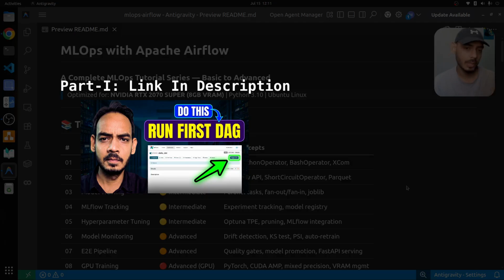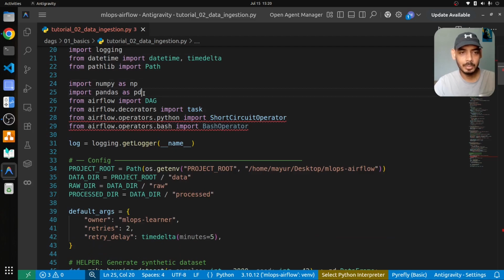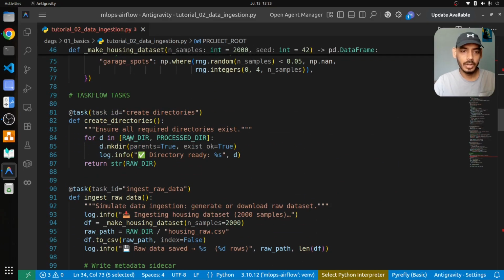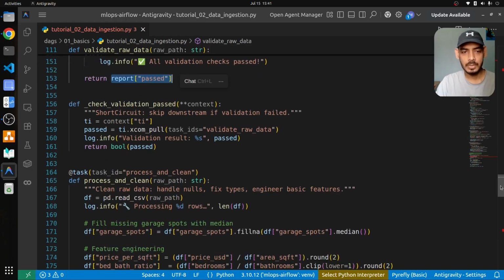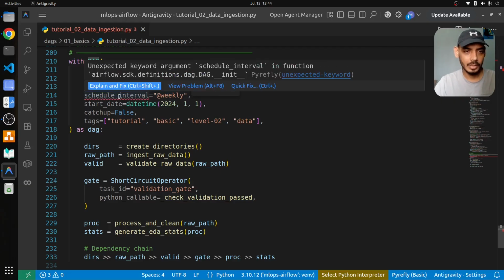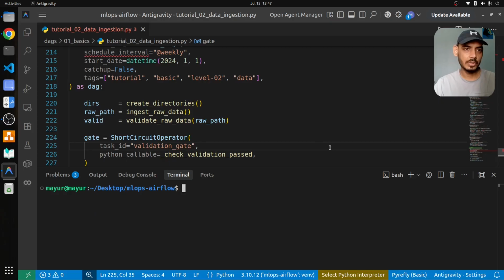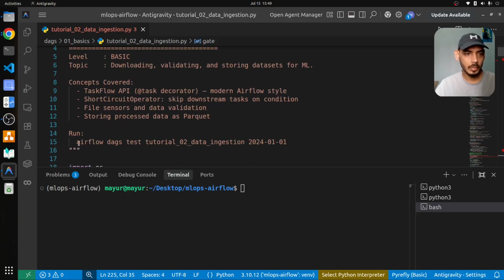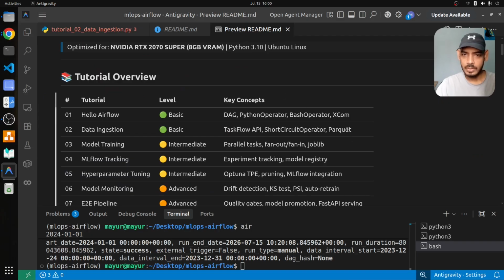🚀 Tutorial 2: Data Ingestion In ML Pipeline | MLOps with Apache Airflow | Part II MLOps Series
Dive deep into building a scalable Data Ingestion Pipeline using Apache Airflow. MLOps Series Part I

Data ingestion is the foundational pillar of any production-grade MLOps system. Learn how to automate data pipelines, handle orchestration, and prepare reliable datasets for machine learning workflows using industry-best practices.

Apache Airflow Architecture: DAGs, Operators, Tasks, and Hooks explained simply.
Setting Up Your Environment: Running Airflow locally with Docker.
Building a Complete Data Ingestion DAG: Fetching raw data, handling retries, and storing raw data.

⏱️ Timestamps
00:00 - Introduction & What We're Building
00:50 - Concepts Covered
01:50 - Package Import
02:40 - Logging & Config
03:20 - Generating Synthetic Data
04:00 - Taskflow: Create Directories
04:25 - Taskflow: Ingest Raw Data
04:55 - Taskflow: Validate Raw Data
06:20 - Check validation passed
06:55 - Taskflow: Data Processing and Cleaning
07:20 - Taskflow: Generate EDA Stats
08:10 - DAG Definition
10:10 - Running Data Ingestion DAG
11:40 - Verifying and Validating Data Ingestion

Orchestration: Apache Airflow
Language: Python 3.x
Storage / Source: Pandas